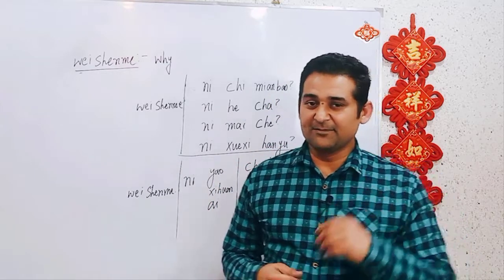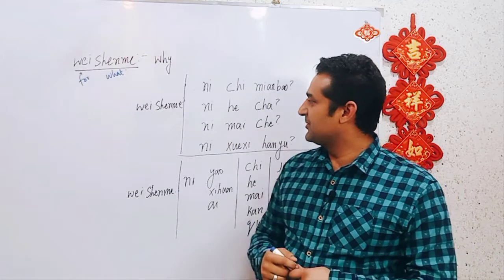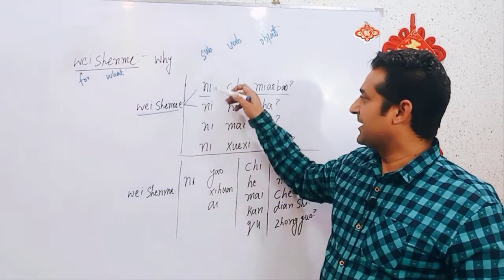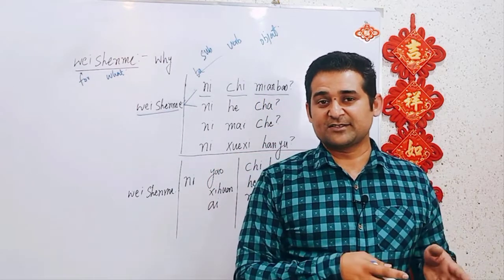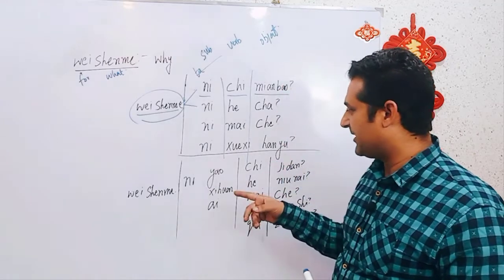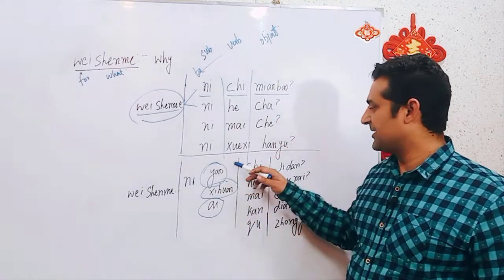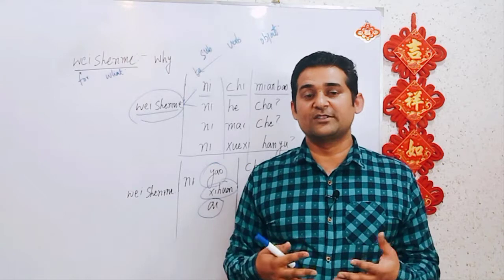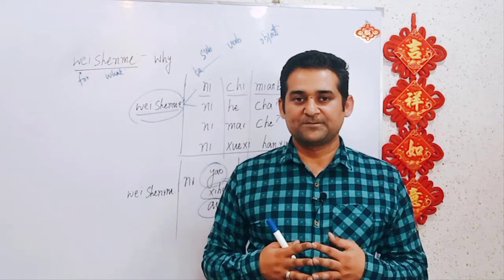How to Learn Chinese Language HSK-1 | Lesson # 4 (English)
learnchinese Language in English , where in lesson # 4 , we are clearing with question particular of wei shenme 为什么 ,
为什么-- wei shenme -- why
↓ More details below ↓
New words:
qi che – Car
shu -- book
shui – Water
kafei -- Coffee
dian ying – movie
dian shi – TV
bao zhi- News paper
han yu – Chinese Language
zhong wen – Chinese language
ying yu – English language
ying wen – English language

further we learn in this lesson how to use wei shenme question particular.
If you want to study more, click here and get the best resources to learn in the most efficient way.

If you understand Chinese but can't speak it, this video is for you because we will help you improving your Chinese speaking skills!

You've decided to start learning Chinese, so let's get you speaking like a Chinese native speaker! In this video, you'll learn everything you need to know to improve your pronunciation and speaking skills Chinese. If you want to start learning Chinese, this video is made for you. This video will challenge your listening comprehension skills and help you progress in your Chinese study.